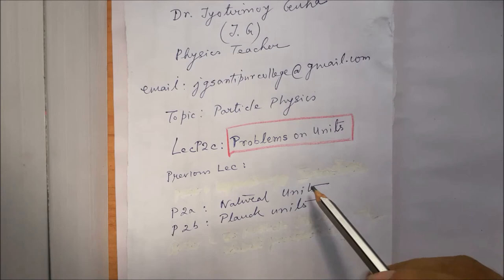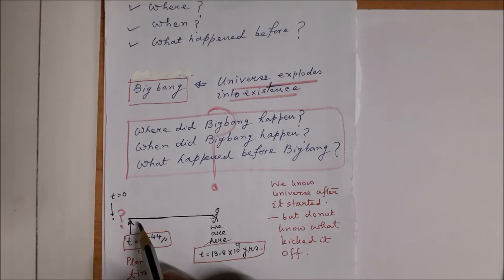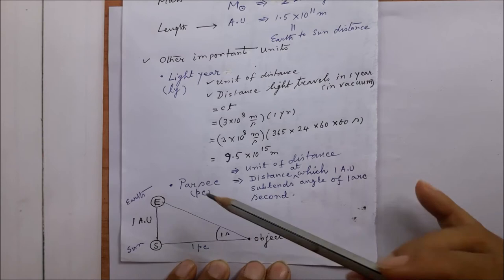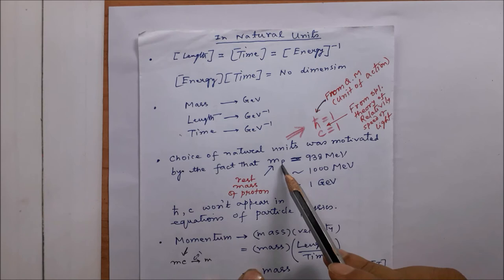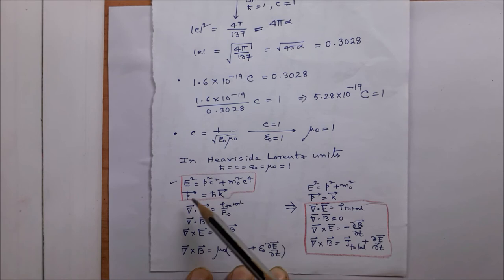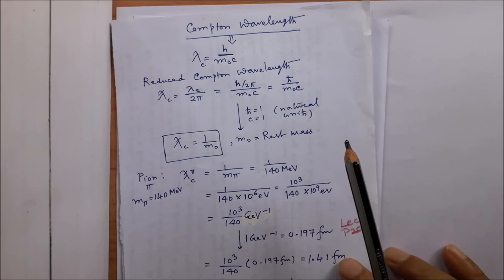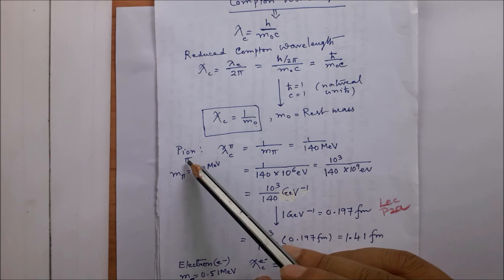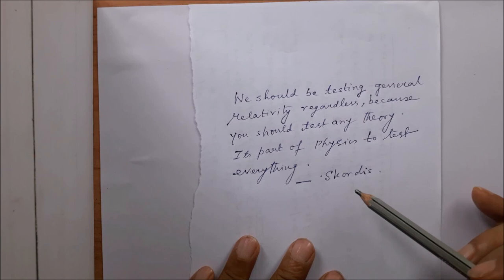LecP2c # Particle Physics # Problems on Units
Physics: Particle Physics: Problems on Units: Class of Dr.Jyotirmoy Guha ( JG )